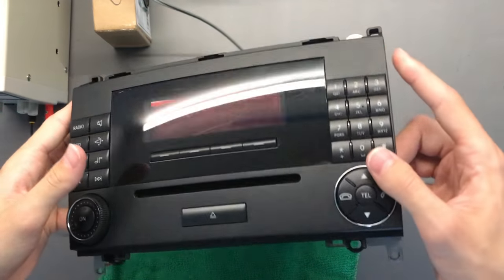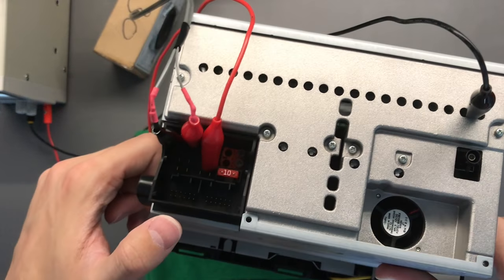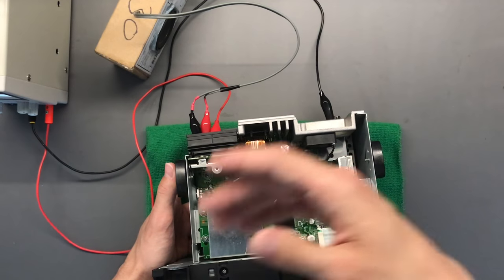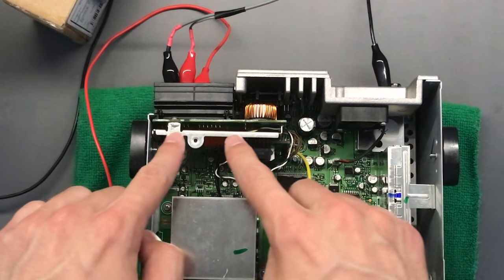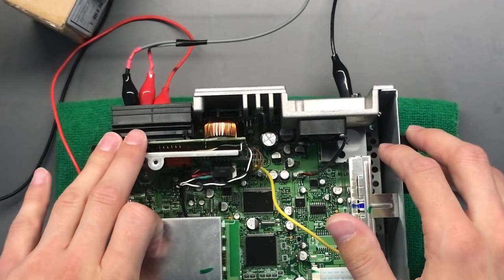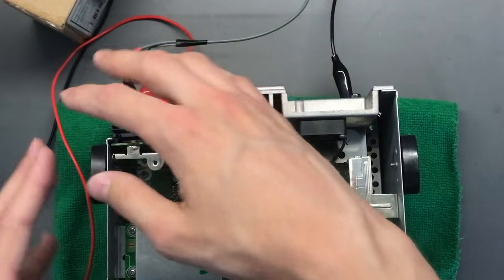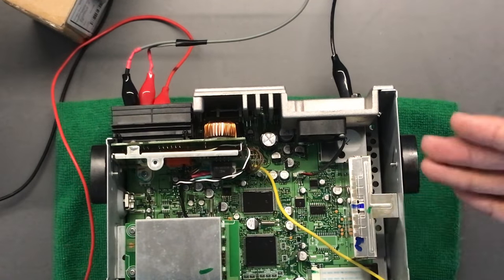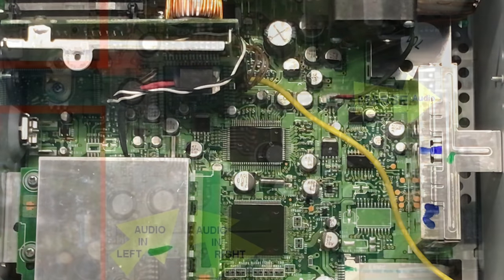2007 Mercedes-Benz Audio 20 Bluetooth Integration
This is a rather superfluous mod for the MF2750 radio; those wanting the quick route should just either buy an AUX Cable or a ready made Bluetooth Module:

AUX Cable (~5$)
Bluetooth Module (~25$)

*Advertisement*
I'm probably selling some of these:

*Warning*
For the best functionality, you'll need to program the Bluetooth Modules; for that, you’ll need a 15$ CSR USB SPI Programmer, and some quite decent soldering skills. Otherwise your module will advertise itself as having a microphone, and you'll have to toggle your phone off of bluetooth when on calls, which can get quite tedious after a while.

One you do get the programmer, you’ll be able to deactivate the features, and have a cool Bluetooth Name, AAAND have it connect to your phone automatically at powerup

CSRA64215 Modules [I strongly recommend getting the 5V one and using either a linear / buck regulator to step down the car’s 12V - which usually is more like 14.5]

If you have any question about all this (I haven’t been quite exhaustive), hit me up in the comments.